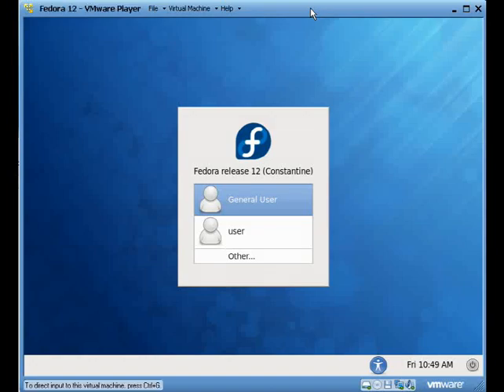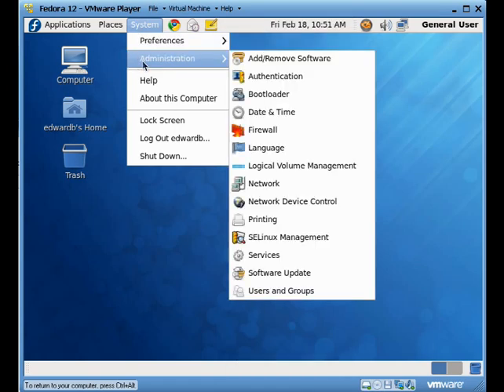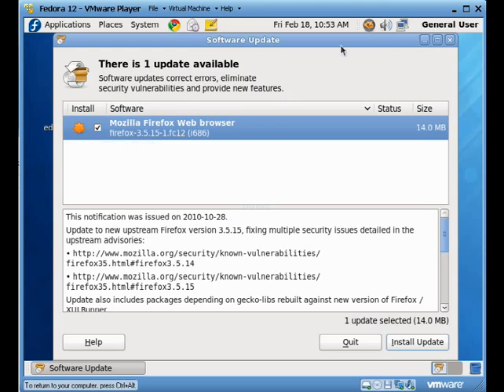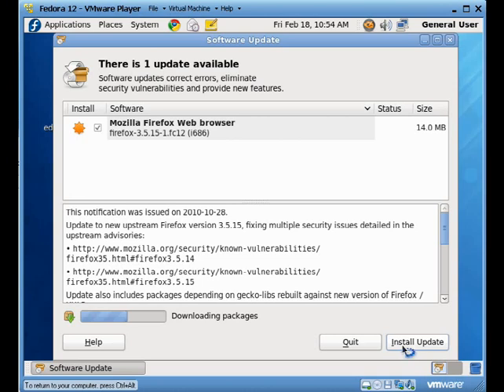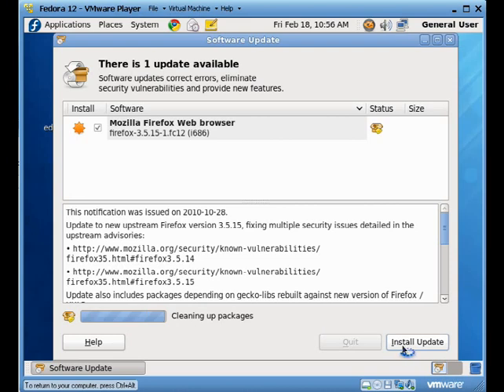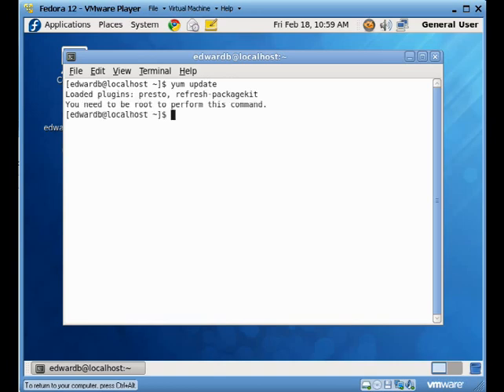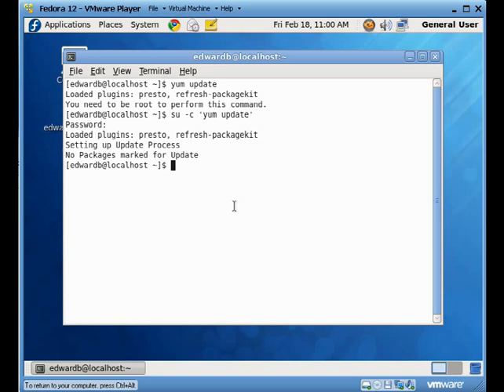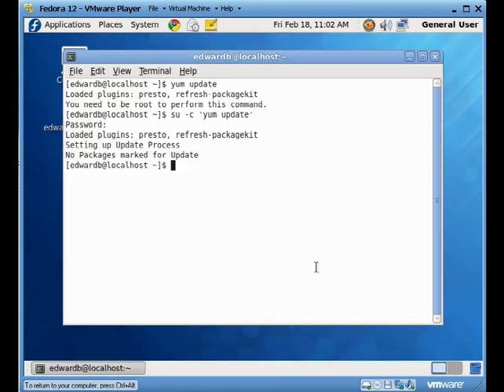Lunux Update.avi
A quick overview of how to keep a local Linux servers software updated.